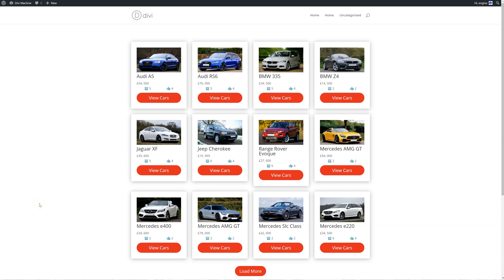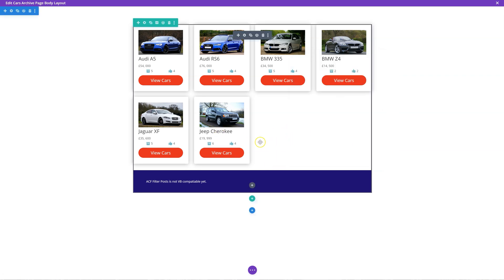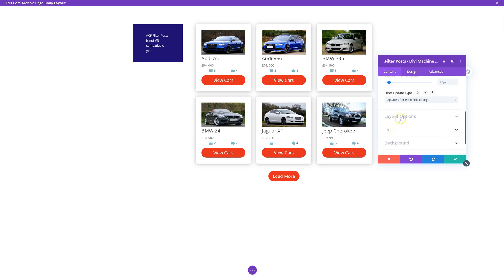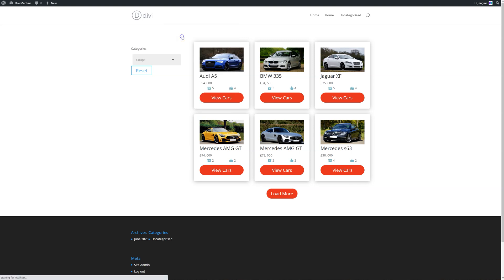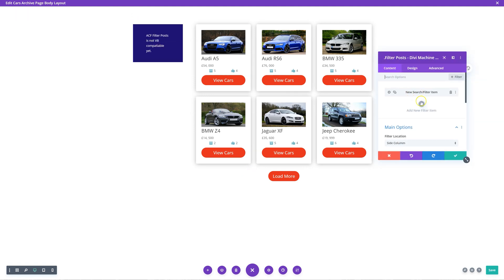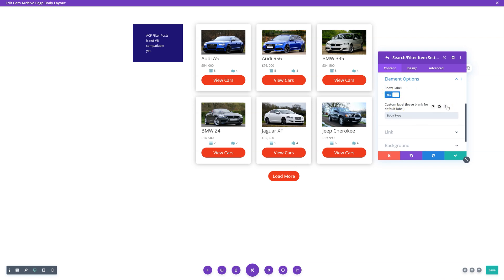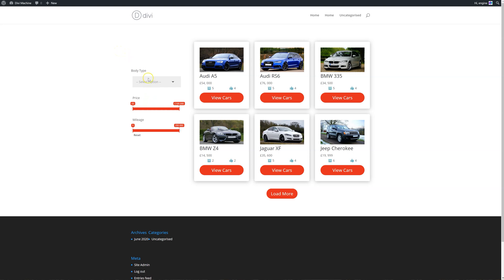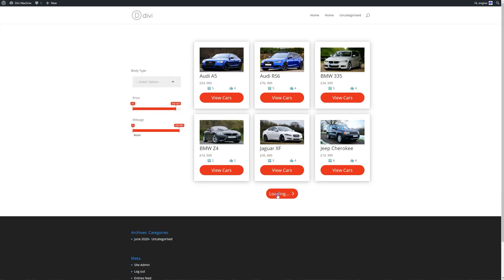Divi Machine 7 - Ajax Filters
Divi Machine Tutorial Series - Building a car listing website.

In this video, you will learn how to use the ajax filters module - how to set it up and add your own custom options to the module.